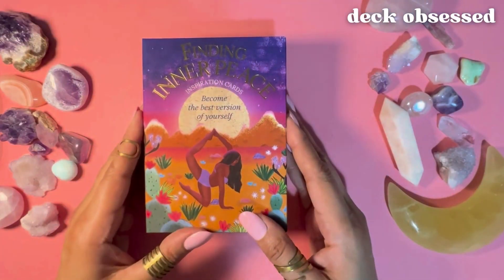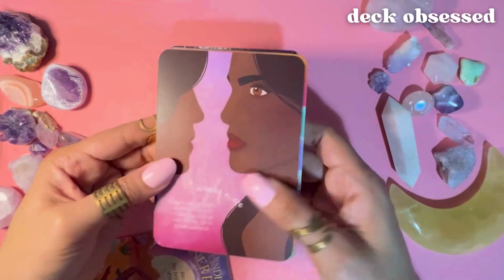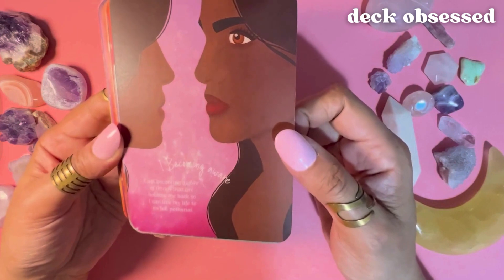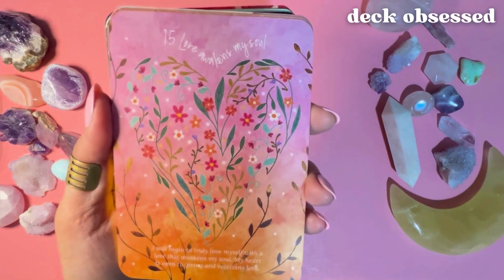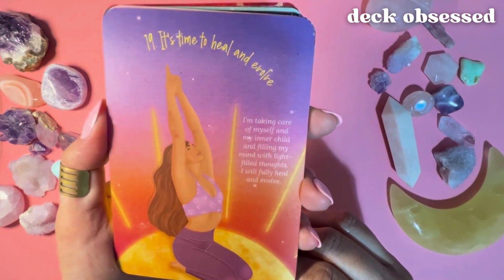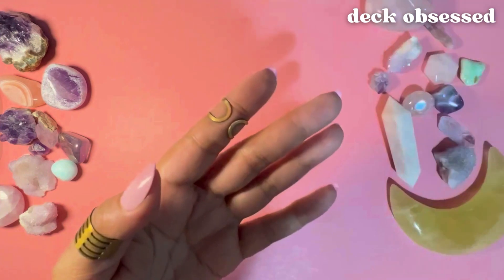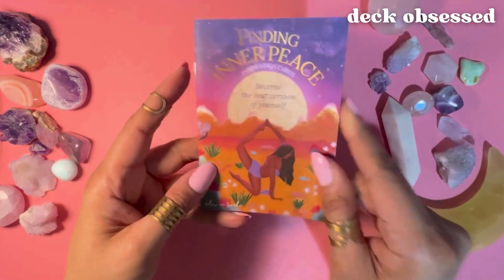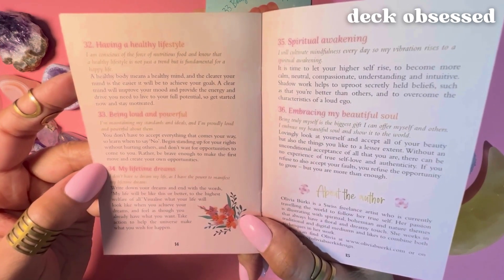Review: Finding Inner Peace Inspiration Cards; Affirmations, Self-Care & Healing; Olivia Burki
Hi! My name is Rhonda and I’m obsessed with Tarot, Oracle and Affirmation Decks! Check out this video if you’re into healing and self-care card decks with affirmations, inspiring words, and calming illustrations. In this video you’ll clearly see all 36 cards in this beautiful, colorful and diverse deck.

:::::FOLLOW THE LINKS BELOW TO:::::
1) Buy Finding Inner Peace Inspiration Cards deck, 2) Browse other self-care and affirmation decks, 3) Watch Reviews of Similar Decks; and 4) Browse or pre-order other oracle decks illustrated by this deck’s author & artist, Olivia Burki.

:::::BUY OR BROWSE SIMILAR DECKS:::::
AFFIRMATION DECKS
*How to Love Yourself Cards: Self-Love Cards with 64 Positive Affirmations for Daily *Wisdom & Inspiration by Louise Hay
*Golden Mantras by Destiny Taylor, a.k.a., The Mama Green
*Power Thought Cards by Louise Hay
*Healing Mantra Card Deck: Matt Kahn

SELF-CARE & INTUITION DECKS
*Sacred Self-Care Oracle by Jill Pyle
*Self-Care Wisdom Cards by Cheryl Richardson
*Daily Rituals Oracle: Practice Intention with Mindfulness by Jackie Morgan
*Sacred Feminine Oracle: Divine Healing by Malory Malmasson
*Divine Intuition Oracle: Trust Your Inner Wisdom by BelindaGrace

PRAYERFUL DECKS by Tosha Silver
**Divine Beloved Oracle Cards: 52 Change-Me Prayers**

**Divine Abundance Oracle: A 51-Card Deck**

**Wild Offering: A 52-Card Deck on Giving It All to God**

:::::BUY OR BROWSE DECKS ILLUSTRATED BY OLIVIA BURKI:::::
PRE-ORDER: Moon Goddess Oracle
PRE-ORDER: Witching Hour Oracle